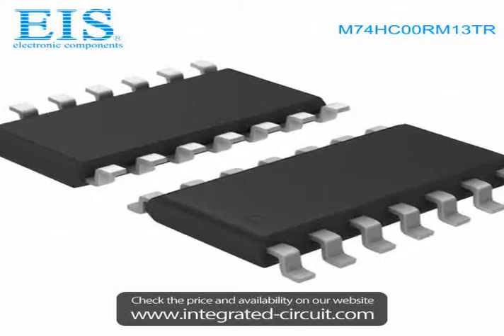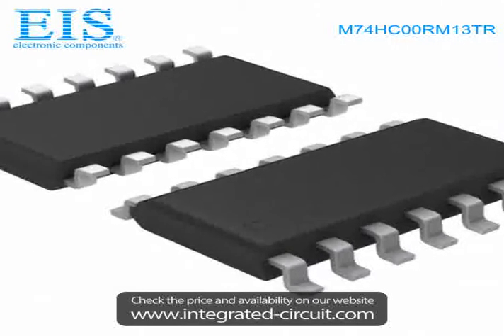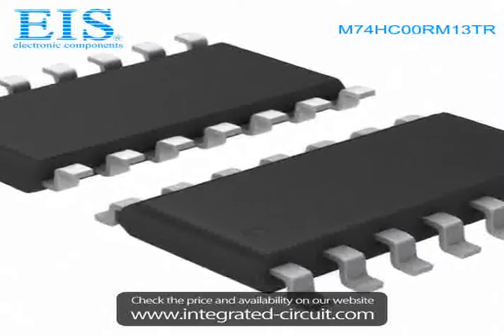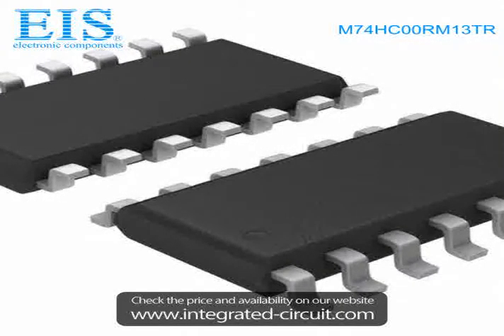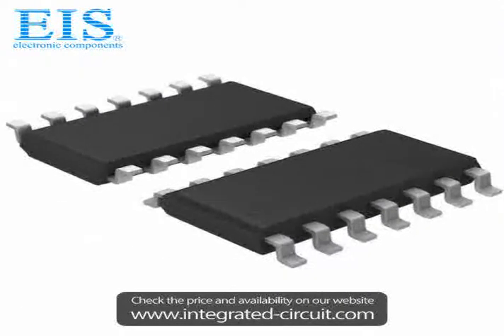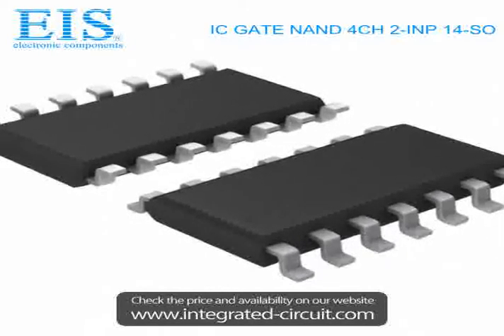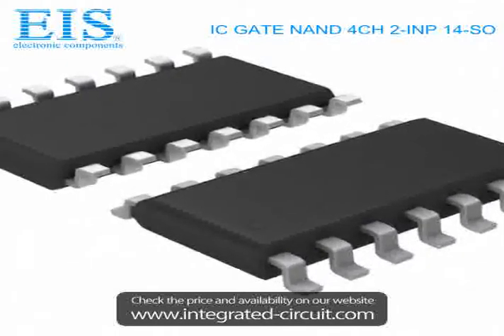Sell M74HC00RM13TR of STMicroelectronics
We have the stocks of M74HC00RM13TR with a very best price, we can ship immediately after order.

Manufacturer Part Number: M74HC00RM13TR
Manufacturer / Brand: STMicroelectronics
Brief Description: IC GATE NAND 4CH 2-INP 14-SO

You also can download the datasheet of M74HC00RM13TR from our